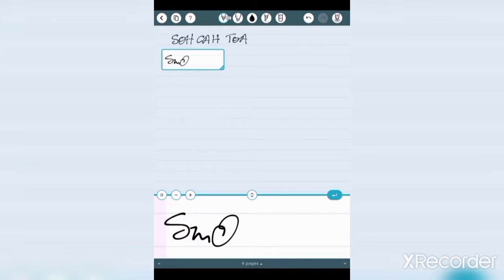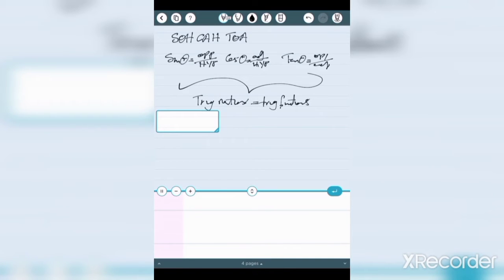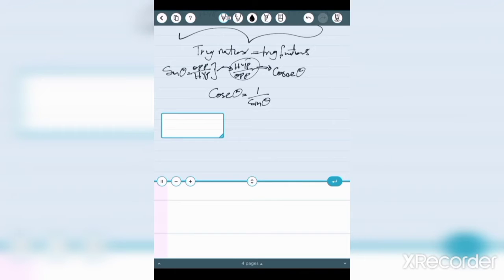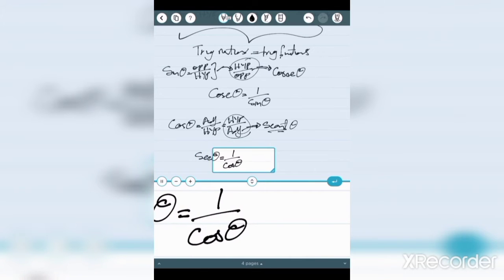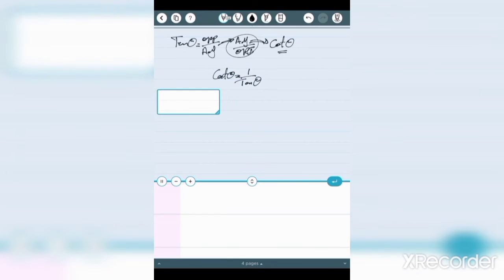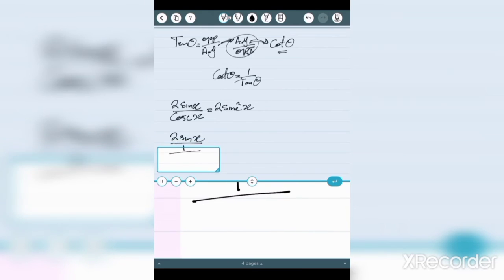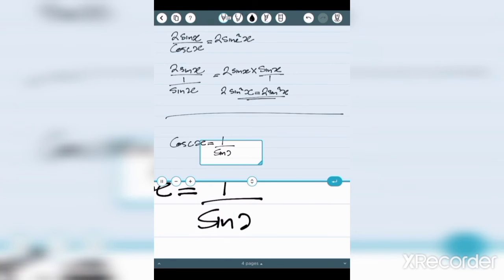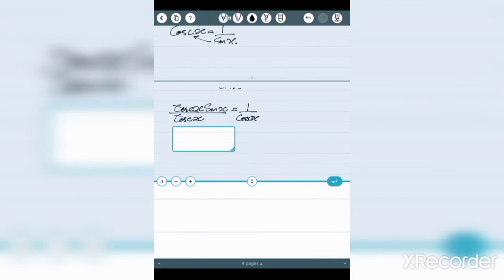An introduction to trig identities 1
This video introduces trig identities, focusing mainly on the relationship between the ratios and their reciprocals.